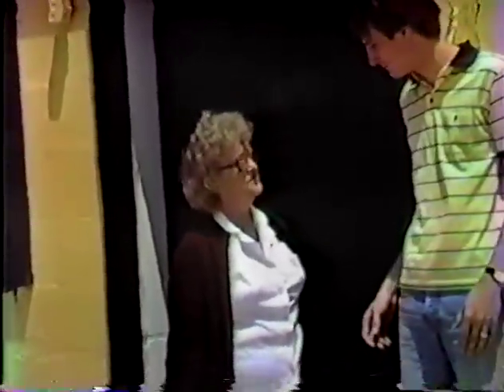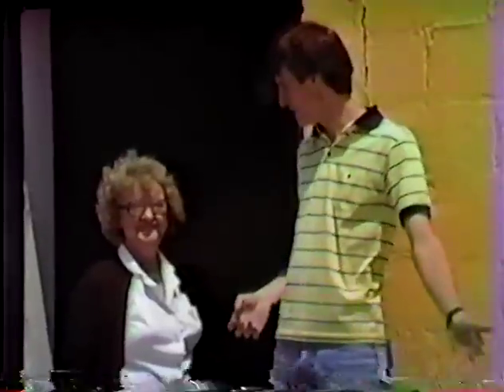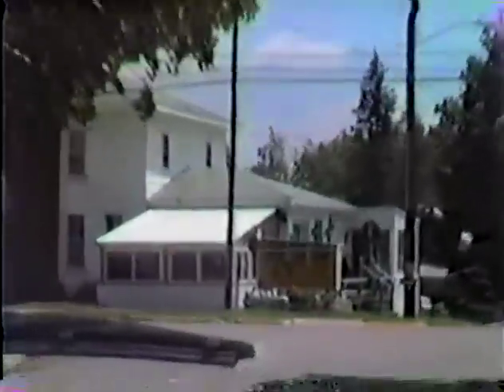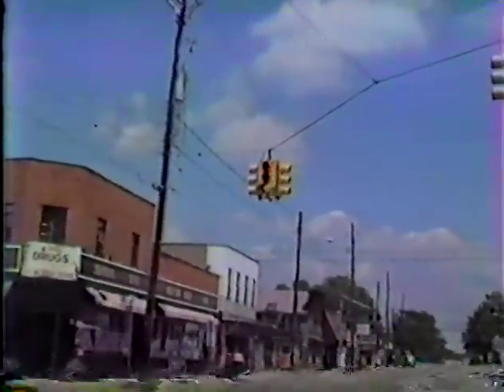Touring Roscommon Michigan (1980s style)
Here's an excerpt from a home video sent to my sister back in the 1980s driving through Roscommon, Michigan. It starts off with "Mrs. Strand Theatre", continues with a ride through downtown and a stop at Glen's Market! We visited Roscommon this year and were amazed how much it has changed. This video shows a piece of history! Who would have thought.